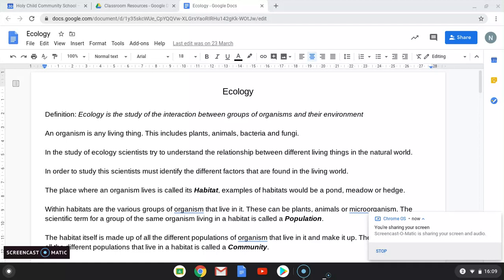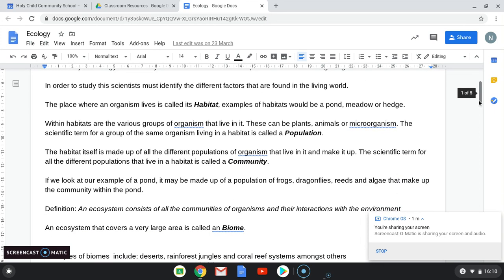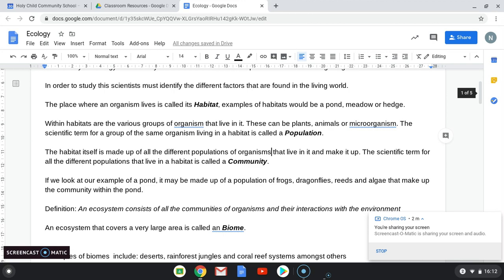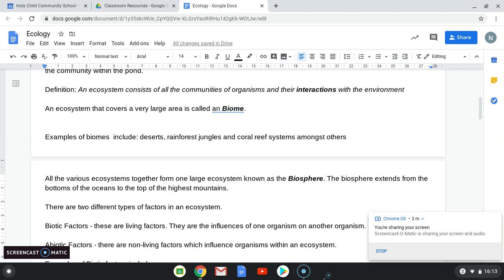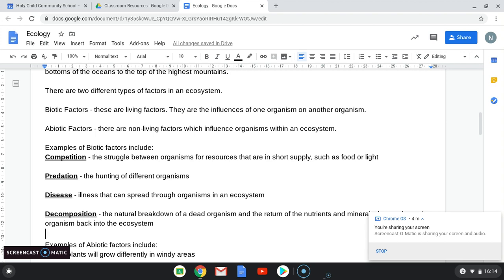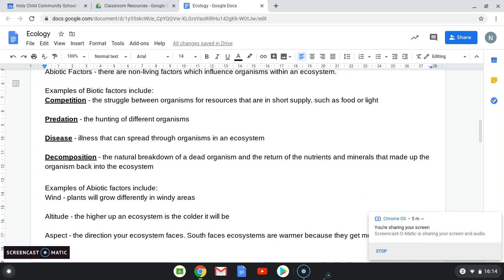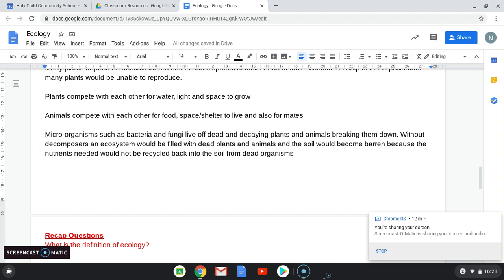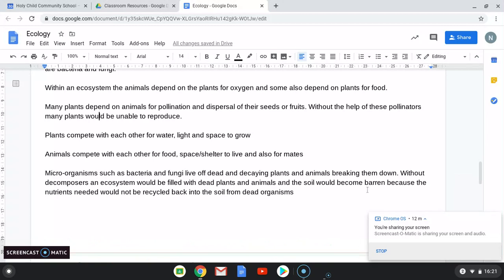Ecology 1 Introduction to Ecology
In this video I go through the first handout on Ecology. I discuss the basics of it and describe the definitions used in this topic. We look at the correct terminology used when describing different aspects of Ecology